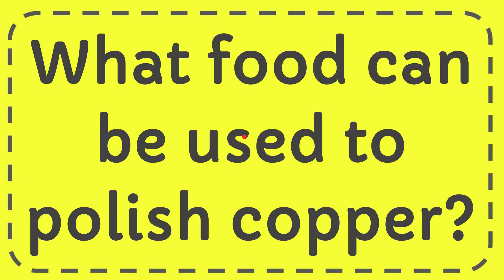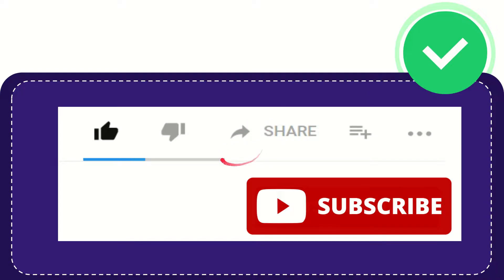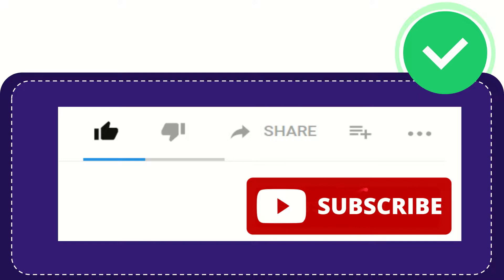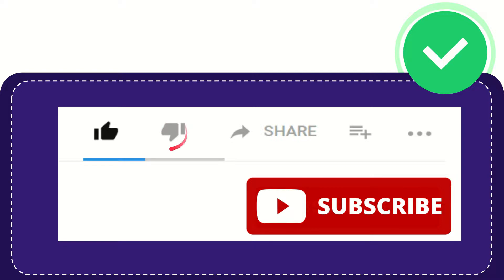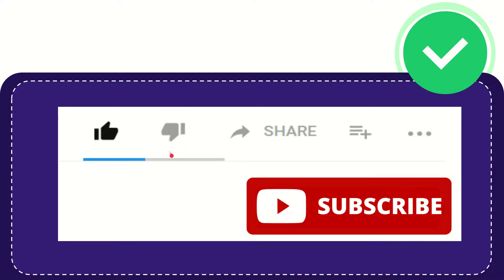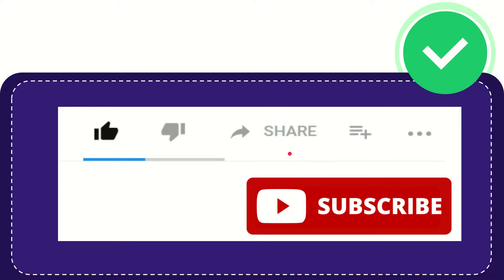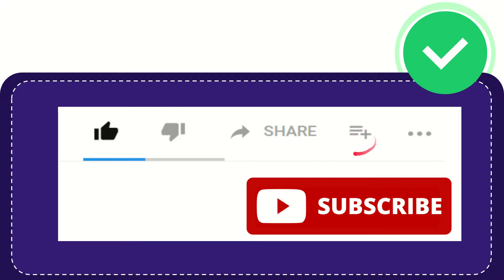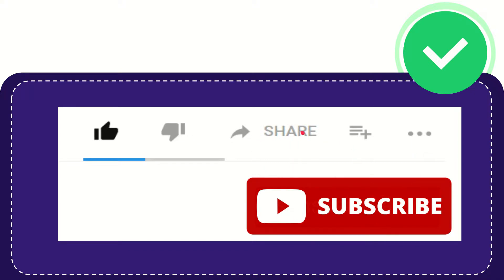What food can be used to polish copper?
What food can be used to polish copper? NEW VIDEO#